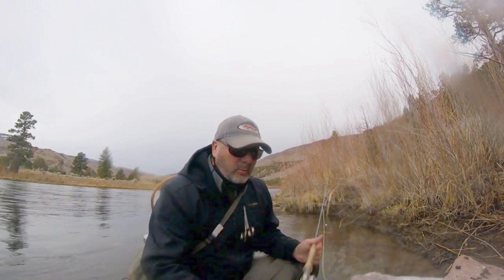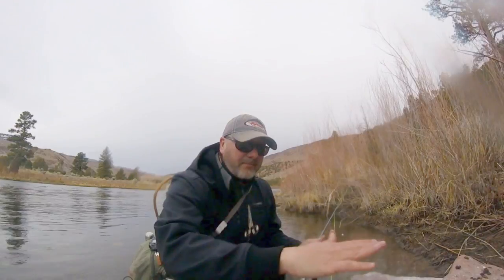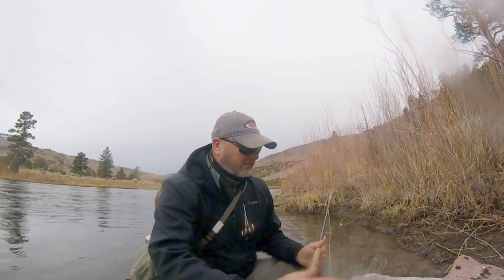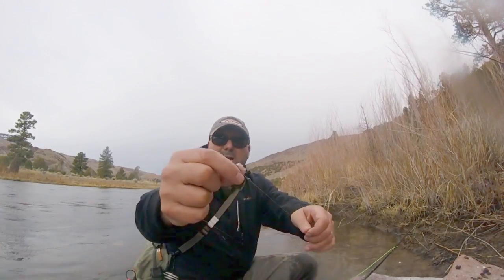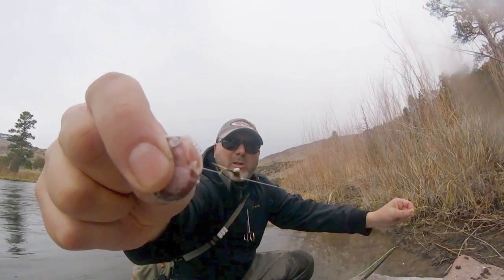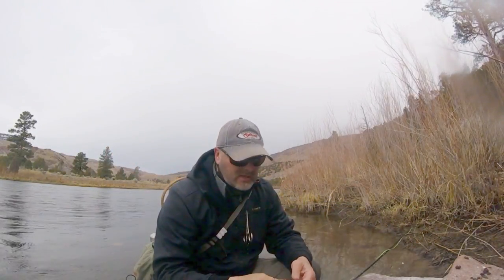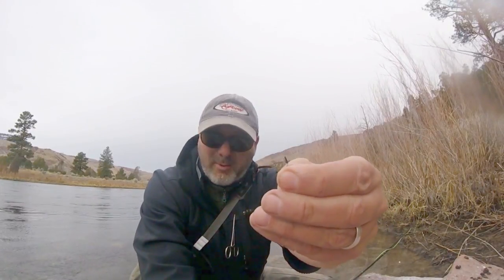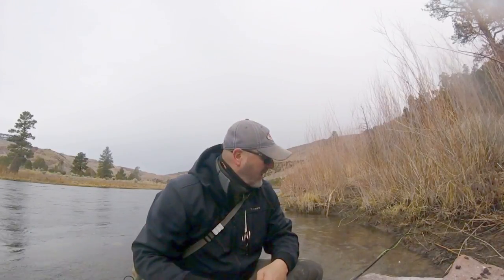Fly Fishing the Green River A Section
James and Gary hit the The Green River below Flaming Gorge Reservoir near Dutch John, UT. We fished near the Little Hole area for the first night and last morning and took our one-man pontoon boats down the A section in the canyon on the day in between.

Our Takes: In March, the river is in a transition. Midges are the key bug, especially when nymphing, but the baetis are just starting to become a key meal for these fish, especially on top.

Flies: Nymphs included Foam Back Baetis Emerger (20-22), Top Secret Midge (22-26, Black Beauty (20-24), tube midges (20-24)); Dries include Purple Haze (18-20), Sprout Midge grey (20-22); Baetis emergers like the grey soft hackle (18-20). Streamers were very hit and miss, but should be effective in the canyon from a boat.

Fish 5x and 6x fluoro on nymph rigs and 5x and 6x mono on the dry rigs. 4-6 weight rods.

Theme Song
Song: Leaving

Fishing Montage Music:
Trooper, Lunar Landing, Log Cabin  by Silent Partner
Infrared by Letterbox